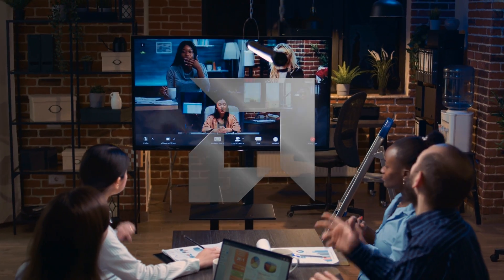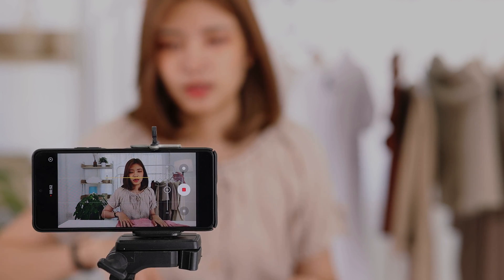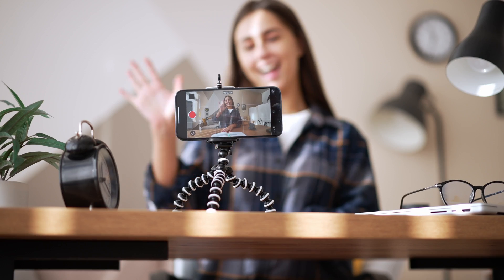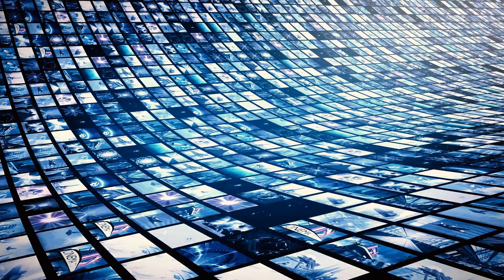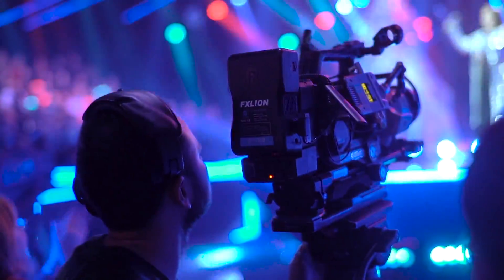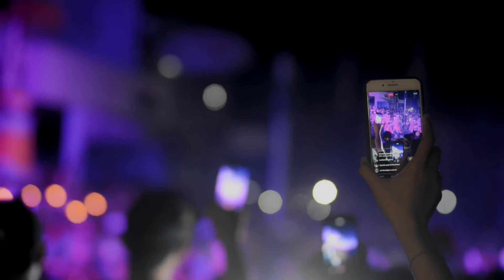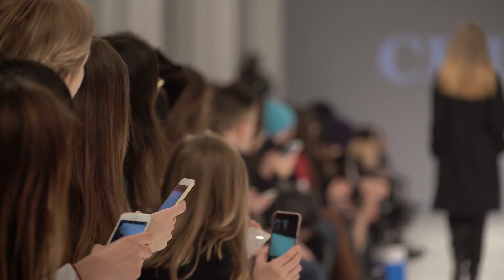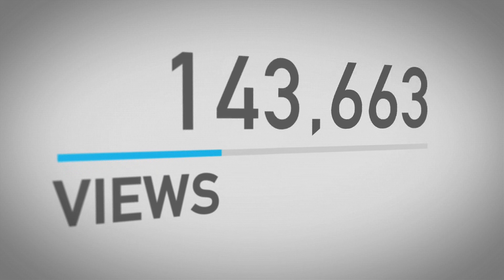AMD Alveo™ MA35D Media Accelerator Poised to Help a New Cost-Effective Era for Interactive Streaming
With the AMD Alveo™ MA35D now in production, we are helping to cost-effectively scale interactive streaming ​at scale. AMD’s Head of Video Strategy, Sean Gardner, highlights some trends that led to the development of the Alveo™ MA35D card, the industry’s first 5nm ASIC-based media accelerator, and how we aim to make it impactful for the streaming industry.

AMD Alveo™ MA35D media accelerator
Cost-Effectively Scale​ - Video collaboration, cloud gaming, and interactive streaming
Purpose-Built Video Processing Unit​ - High Density, Ultra-Low Latency Streaming​
AI-Enabled, Intelligent Video Pipeline​ - for or Predictive Video Quality Optimization